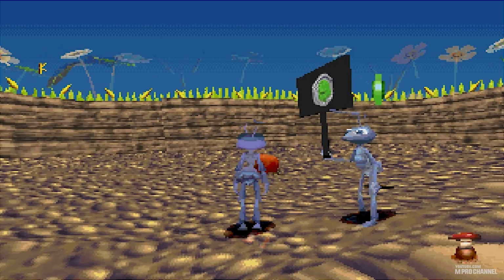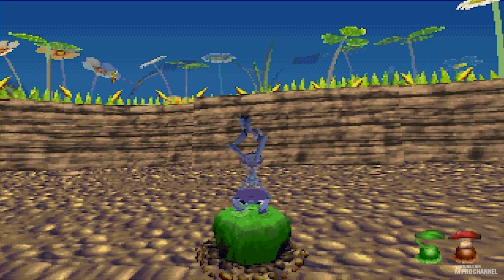History of A Bug's Life Games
0:00 1998 Disney-Pixars A Bugs Life - PlayStation
1:01 1998 Disney-Pixar A Bug's Life - Game Boy Color, SNES
2:43 1998 Disney-Pixar's A Bug's Life Action Game - Windows
4:04 1999 A Bug's Life - Nintendo 64
5:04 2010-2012 Disney-Pixar A Bug's Life (PSOne Classic) - PS Vita, PS3, PSP

► My Specifications:
● System:             Windows 10 Pro 64Bit
● Processor:        Intel® Core™ i5-9600K  3.70 GHz
● PSU:                   Cooler Master MWE 700W
● Motherboard:   ASUS PRIME Z370-P
● Memory:           32GB ( 3200MHz DDR4 ) XPG
● GPU :                MSI GeForce RTX 2080 SUPER 8GB
● SSD:                 500GB | 860 EVO SATA M.2
● HDD:                3TB | WD Blue 2TP + Toshiba 1TP
● Monitors:        HP 23vx + Benq GL2055